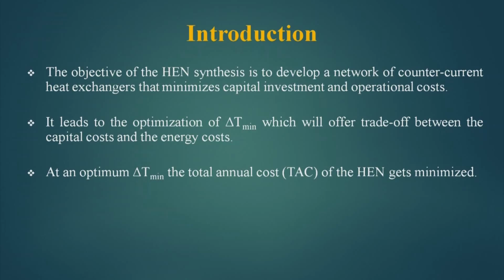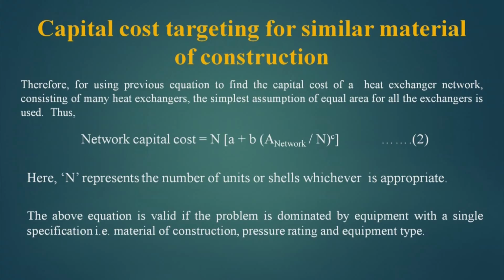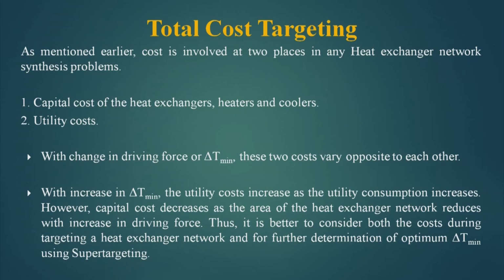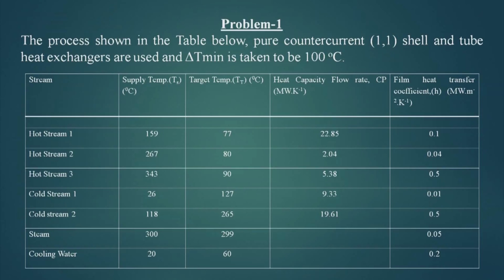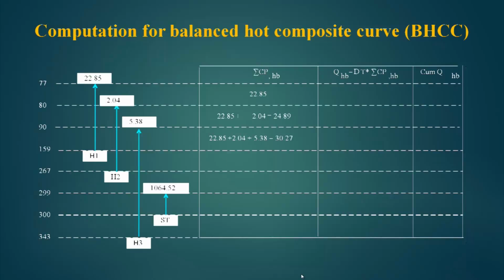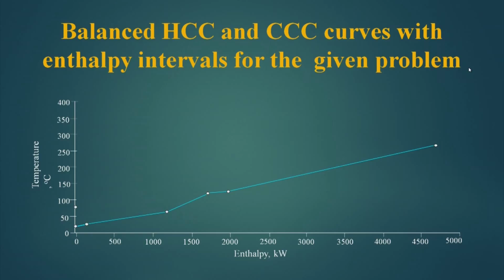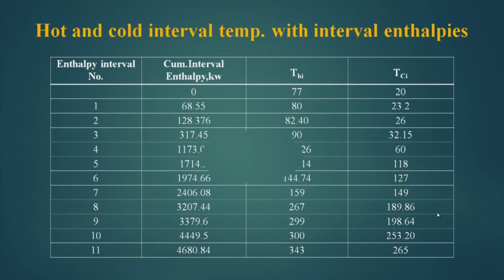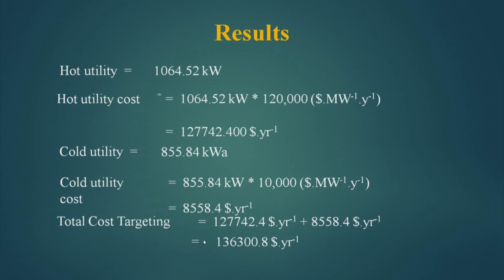Mod-04 Lec-09 Coast targeting- Part 01